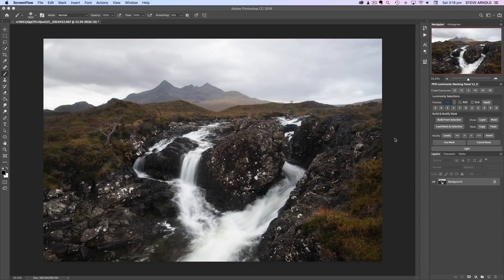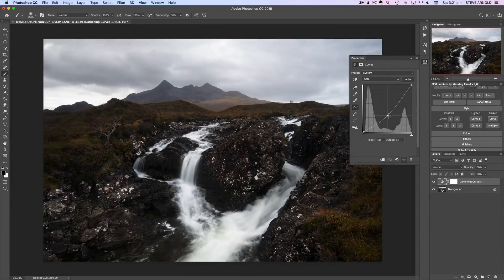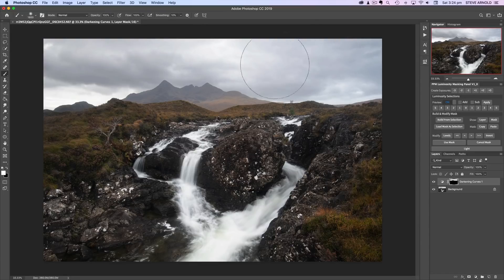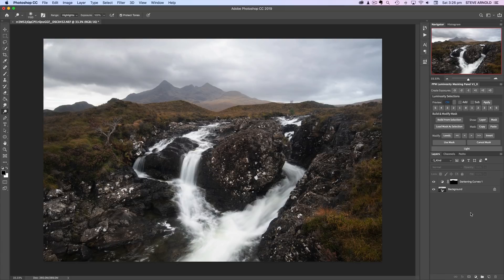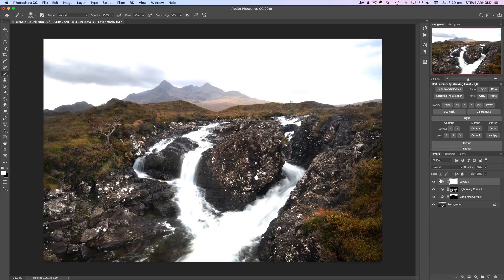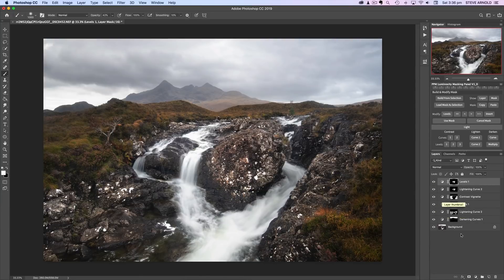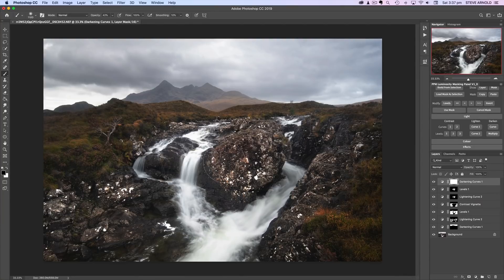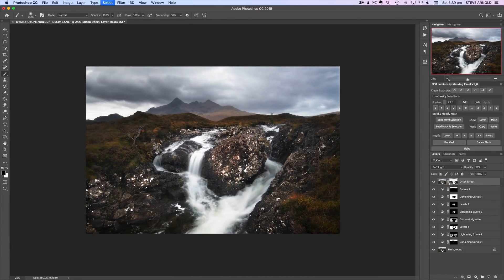How To Make An Overcast Photo POP (In PHOTOSHOP)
Todays image was sent in by Stephen (who didn't provide his last name!) who was curious to see how I would process this overcast image in Photoshop.

Watch the video now to see my approach!